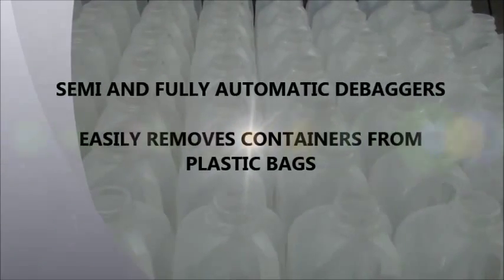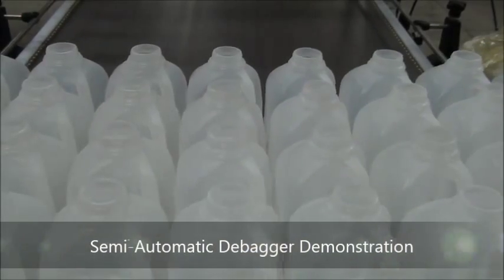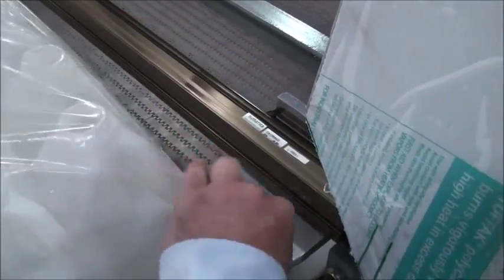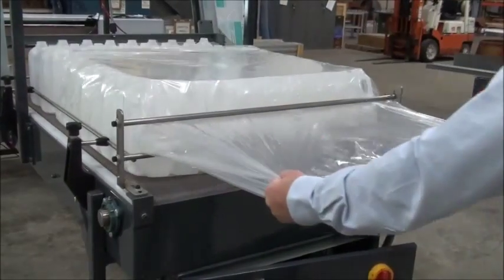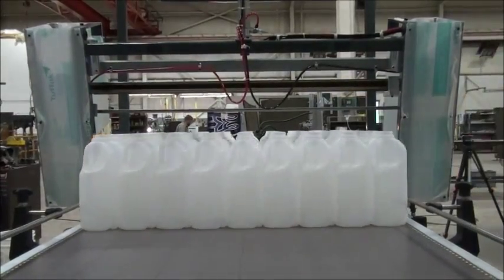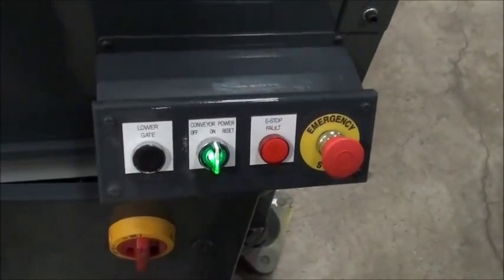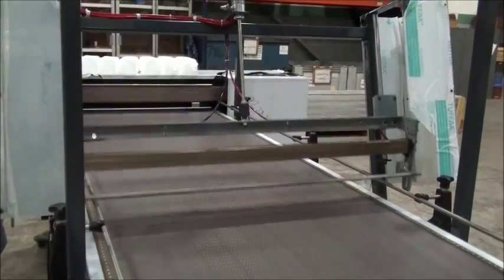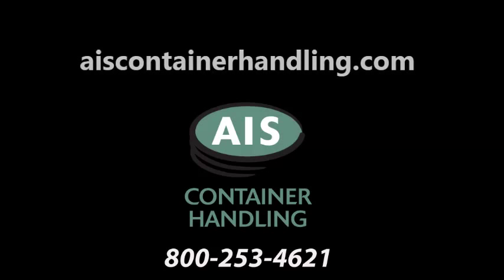AIS Container Handling / Semi Automatic Debagger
The AIS Semi-Automatic Debagger is an effective and efficient way to empty plastic containers from bulk bags.  In this video, AIS demonstrates step by step how our semi-automatic debagger performs.